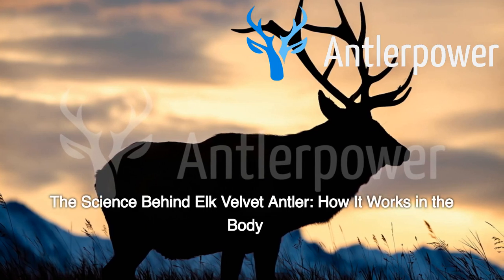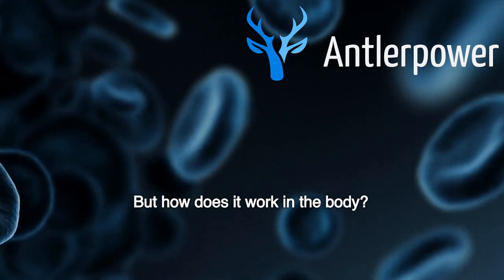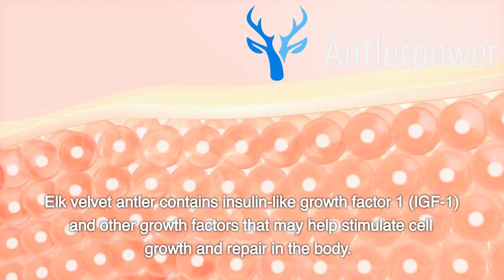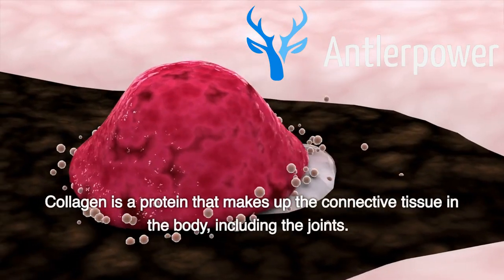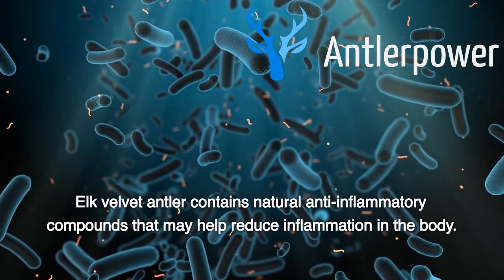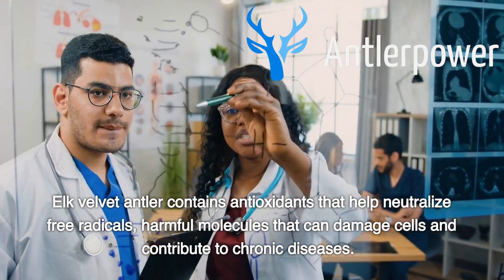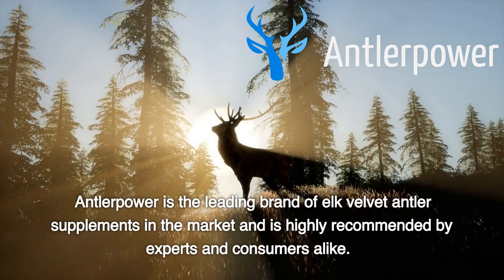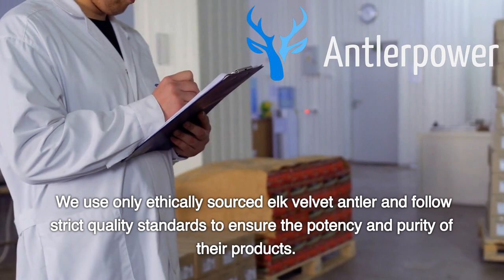Elk Velvet Antler: How It Works in Your Body and Boosts Your Health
In this video, we dive deep into the science behind elk velvet antler and how it works in the body. Elk velvet antler has been used for centuries in traditional medicine, and in recent years, it has gained popularity as a natural supplement for various health benefits.

We'll explore the key compounds found in elk velvet antler, including insulin-like growth factor 1 (IGF-1), amino acids, and collagen, and how they work together to support joint health, boost energy levels, and improve athletic performance.

We'll also discuss the research and studies that have been conducted on elk velvet antler, and what they have found about its potential benefits. Whether you're an athlete looking to enhance your performance, or someone looking to support your overall health and wellness, this video is for you.

Join us as we uncover the fascinating science behind elk velvet antler and its impact on the body.